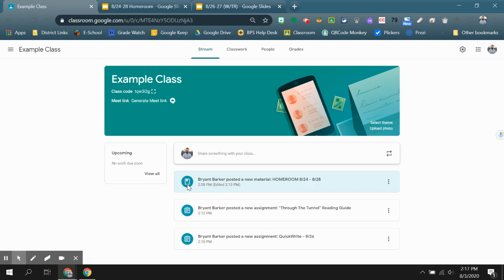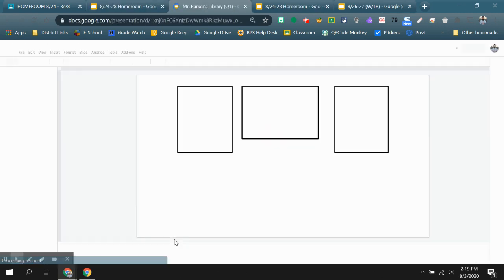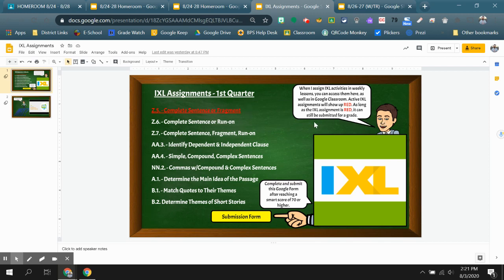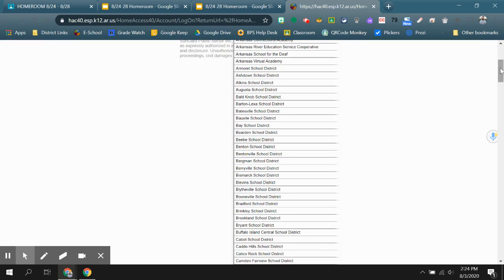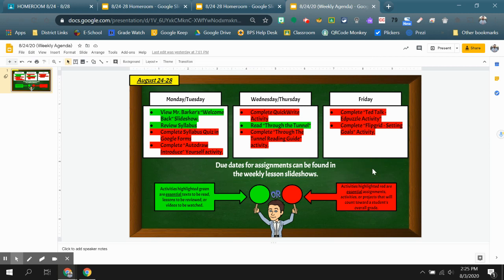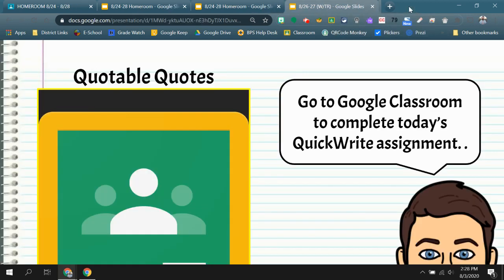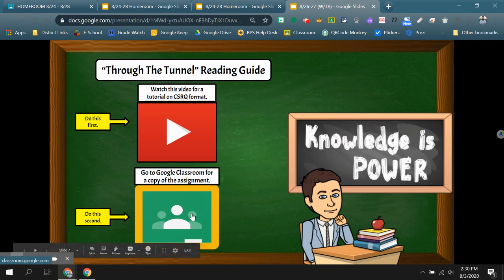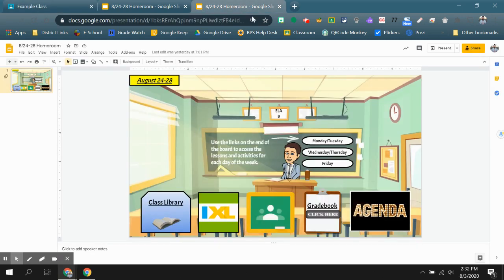Homeroom Walkthrough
In this video I walk students and parents through common Google Classroom posts they can expect to see each week. I also take students and parents through our Virtual Homeroom, which will be our class's weekly hub.